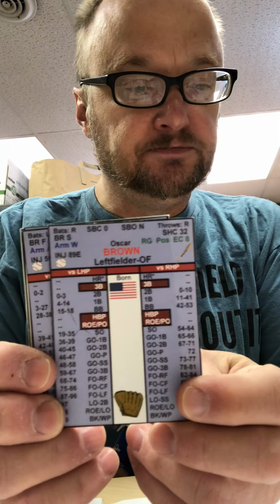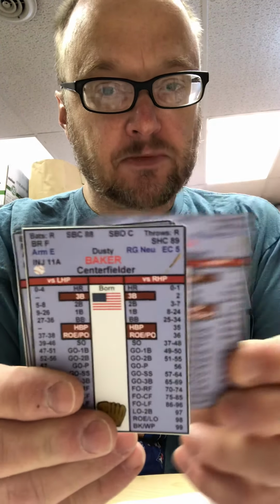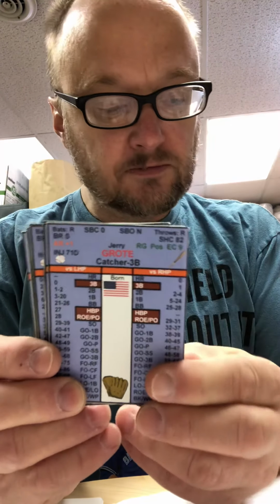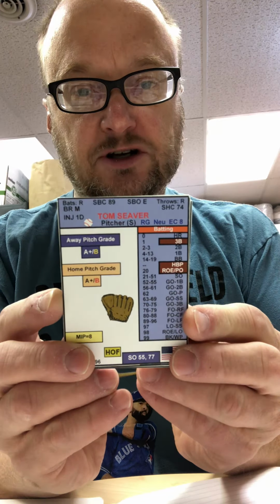1973 New York Mets Replay: May 9 (gm #28)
My 1973 Mets replay begins to show on my channel.  I use Pine Tar Baseball for this replay.  To find out more about Pine Tar Baseball, go to ttlbaseballgame.com.  I will be using a variety of simulations on my channel in the weeks to come.